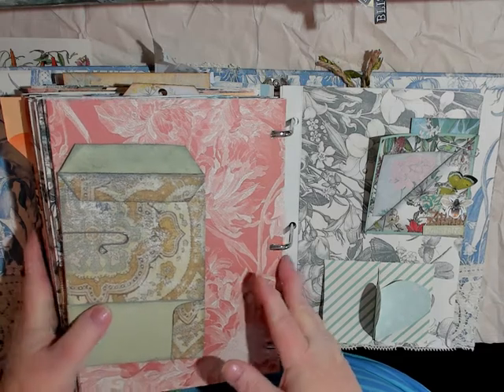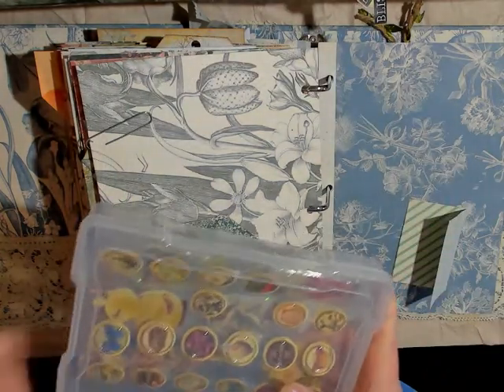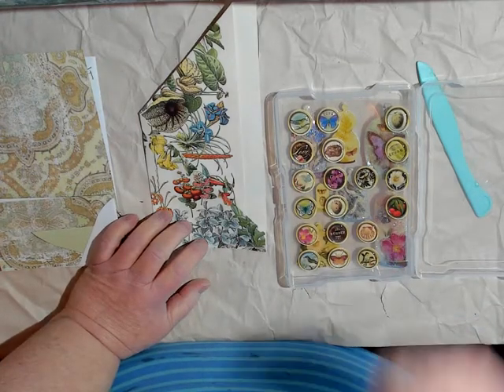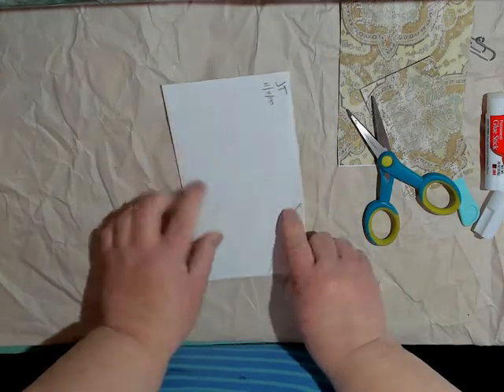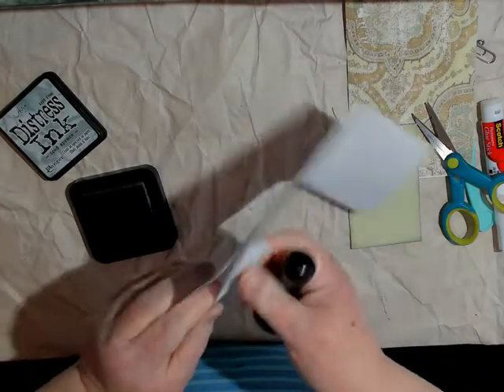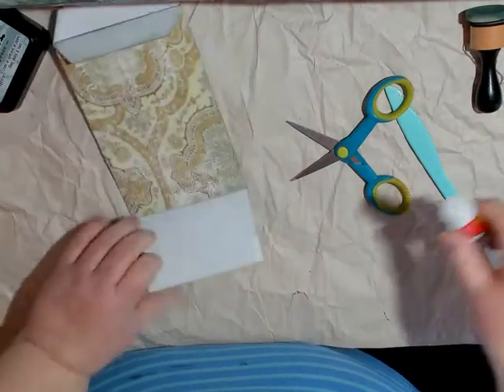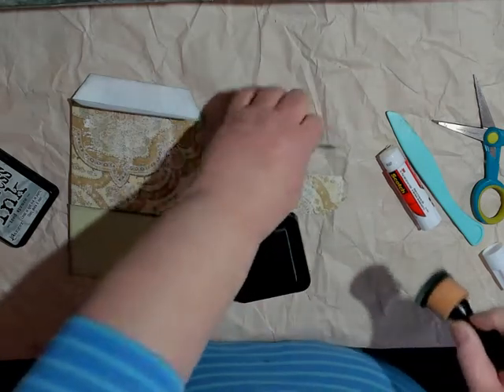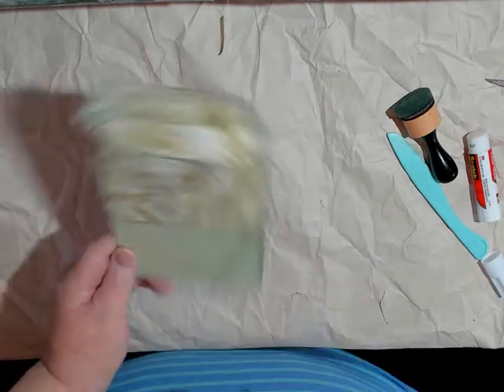2021TCTC​ Dee Dee Farago's Pocket Challenge EP 15 Inspired by Emily and EP 16 inspired by Gayle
In this video, I create pockets #15 and #16   in a series by Dee Dee Farago. Come along and take a look at how they turn out.